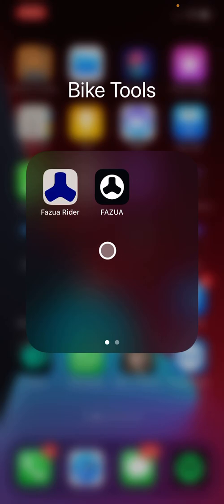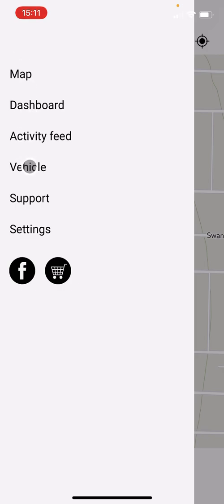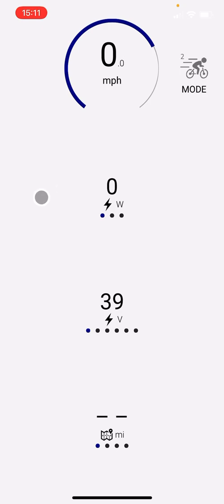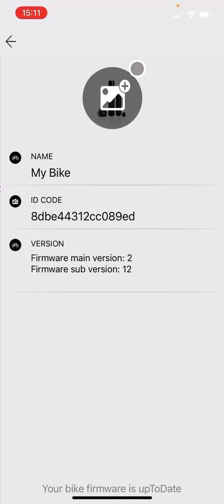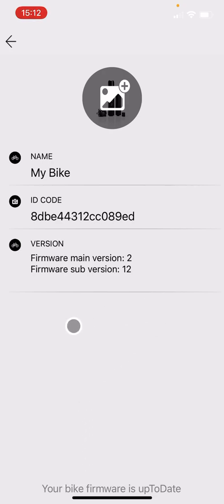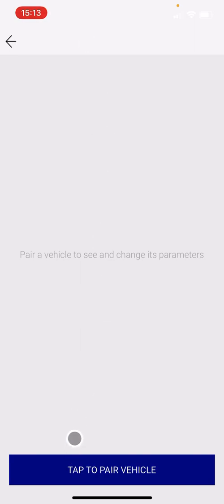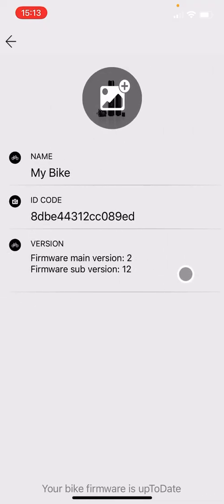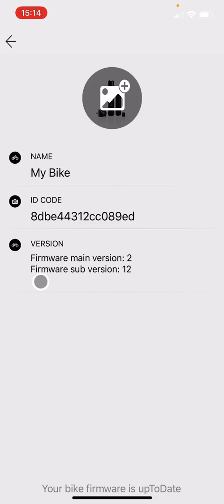How to check the Bluetooth firmware in a FAZUA RIDE 50 Remote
To clarify, the Bluetooth update does not update the remote firmware or the system firmware.  This update is for the Bluetooth communication protocols that are required to use the New FAZUA App, Garmin Dashboard, and features from other head unit brands like Sigma, Wahoo, Lezyne and more. The BLE chip is located within the remote.

RIDER App is used for ride mapping and ride data.  Optional to link with Strava.  This will provide many of the features a head unit provides.

FAZUA App is the new app used for changing Customizer settings and future RIDE 60 system. Updates are required to use this app.

Head Units - Instead of using your phone, you can use your BLE enabled head unit to see the bike as a speed/cadence or power/cadence sensor.  But many head unit brands are now offering additional features specific to ebikes.